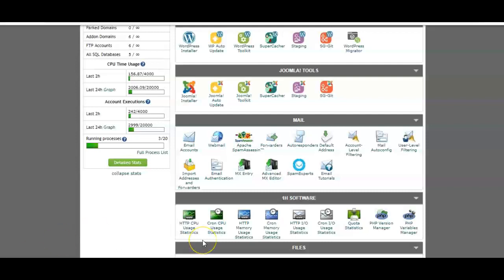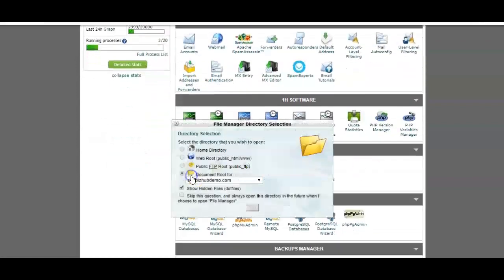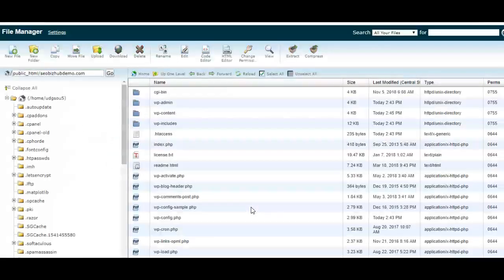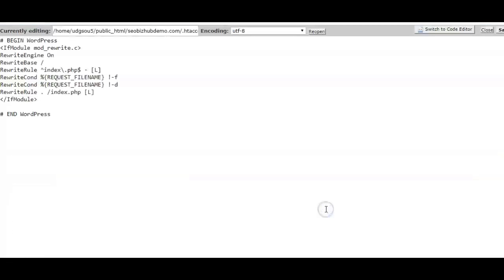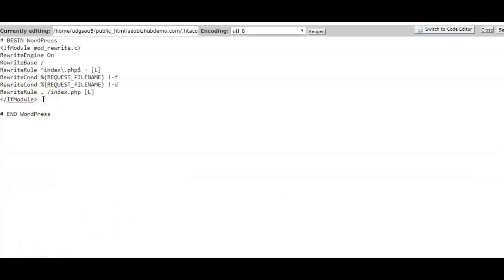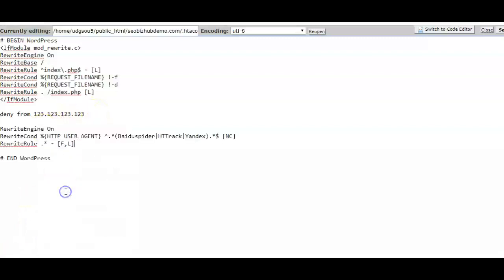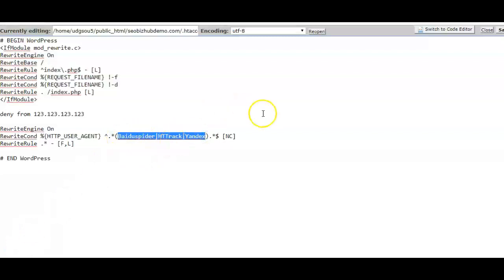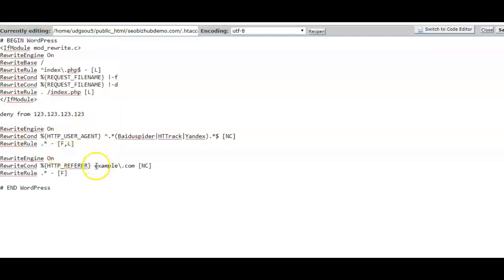How To Block An IP Address & How To Stop Hackers [2019]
Did You Know Your Website Can Be Hacked And Stolen?
In this tutorial, I will show you how to block ip addresses, search engines and websites. The reason you want to do this is to stop them from stealing your passwords, credit cards your content, injecting malware or deleting your whole website altogether. A bad bot can that come from these ip address can flood your website with unnecessary requests (DdoS Attacks), which can cause issues with your hosting account, hacking into your site and just downright take your whole website down.

Block IP Address From Website

So what can you do? Well you can simply stop these bad boys right in their tracks; BLOCK THEM. I'm going to show you how to block them by entering a piece of code in your .htaccess file.

There are three ways to block them using htaccess: blocking by ip address, the website they are coming from and by search engine. Yes search engines misbehave too. You do have those Fake Crawlers that will use the name of Bing, Google, Baidu, etc. BUT before you block, make sure these are actual fake crawlers. You don't want to block the real search engines, thinking they are fake. So let's get started.

You're going to need access to your cPanel Dashboard and as always make sure you backup your website

Now that we are in your cPanel, let's walk through blocking the actual ip address first. now there

How To Block A Website
Scroll down, click on file manager and make sure the site you are working on is selected. Click show hidden files and click go. Find your .htaccess file, click on it and click edit at the top and edit again. To block by ip address, just add this piece of code below. Make sure you replace the ip address with the one you are blocking.

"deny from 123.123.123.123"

This code should be added right before the words “ # end WordPress” and click save.

How To Block A Block Search Engine
To block by search engine, just repeat step one. Scroll down, click on file manager and make sure the site you are working on is selected. Click show hidden files and click go. Find your .htaccess file, click on it and click edit at the top and edit again. To block search engines, just add this piece of code below. Make sure you replace the code with the misbehaving search engine.

DON'T BLOCK GOOGLE, BING OR ANY OTHER REAL SEARCH ENGINES! ONLY BLOCK FAKE BOTS, HACKER SITES AND MALICIOUS SITES.

"RewriteEngine On

RewriteCond %{HTTP_USER_AGENT} ^.*(Baiduspider|HTTrack|Yandex).*$ [NC]

RewriteRule .* - [F,L]"

How Do I Block Bad Websites
And lastly to block a bad website, repeat step one again with different code. Scroll down, click on file manager and make sure the site you are working on is selected. Click show hidden files and click go. Find your .htaccess file, click on it and click edit at the top and edit again. To block a bad website, just add this piece of code below.

"RewriteEngine On

RewriteCond %{HTTP_REFERER} example\.com [NC]

RewriteRule .* - [F]"

and click save.

Make sure you replace example.com with the bad website you are blocking!

BONUS!

4. Now here is one more thing, if you want to just temporarily block a search engine , including Google or Bing, while you are running an advertising campaign, temporarily use this code,

"ErrorDocument 503 "Site temporarily disabled for crawling"

RewriteEngine On

RewriteCond %{HTTP_USER_AGENT} ^.*(bot|crawl|spider).*$ [NC]

RewriteCond %{REQUEST_URI} !^/robots\.txt$

RewriteRule .* - [R=503,L]"

and click save.

NOTE: I wouldn’t suggest leaving this temporary code in your .htaccess file for longer than 2 days .
Here is a list of Bad Bots to block.

BLOCK THIS MALICIOUS BOT 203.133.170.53

Do you have the white screen of death? Here is how to fix it.
Do you want to learn how to build your own WordPress Website?
Are you a small business who wants to reach local customers? Take this local SEO course and learn how.